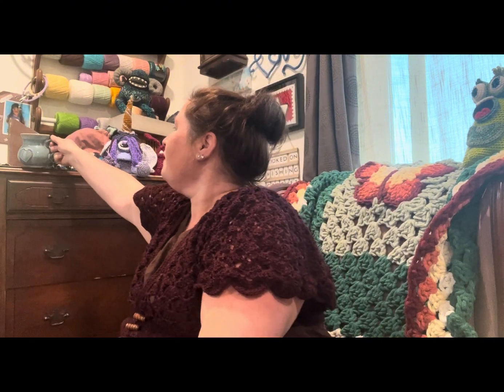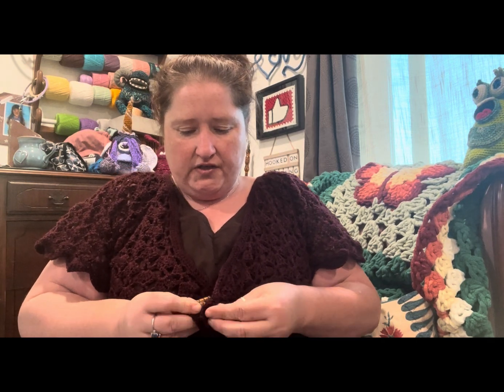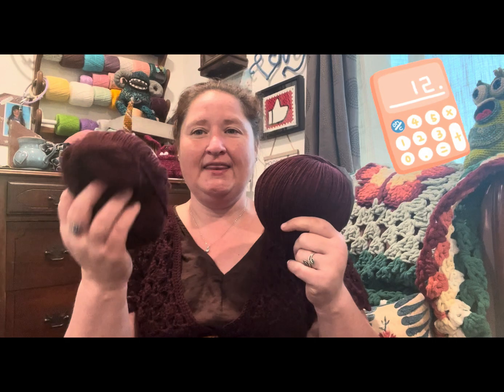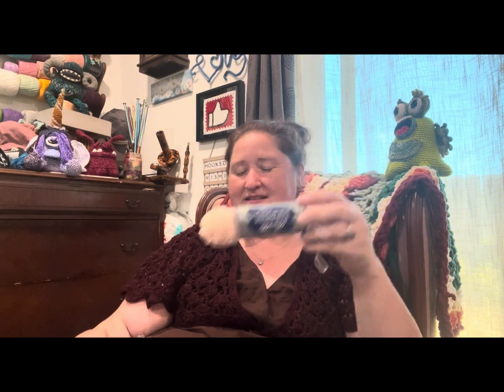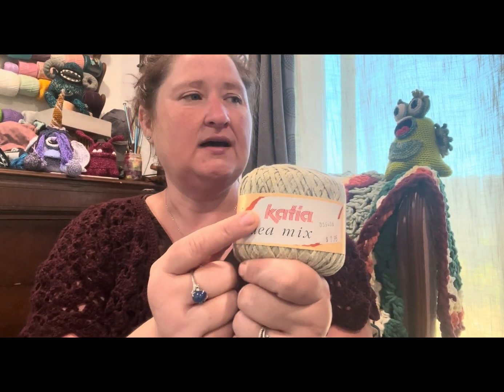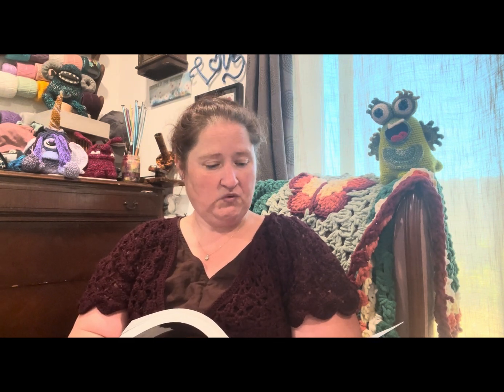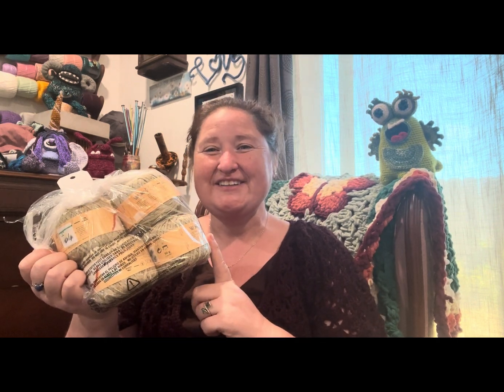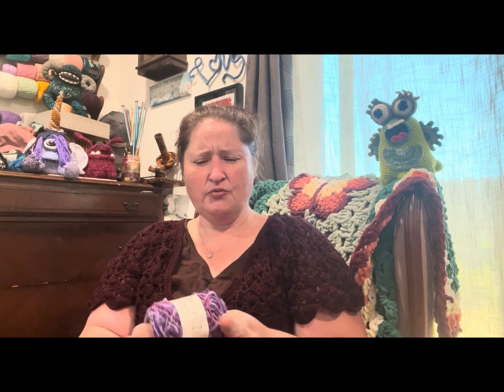Step 5 details & wear ! Also some thrift.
Thank you so much for stopping by for a visit today. I enjoy the company. Please come back soon and check out what Iv been working on.

Spa Shawl Top
Printed version in the book
Simply Crochet by Robyn Chachula

Here is a YouTube video of Robyn sharing her design inspirations.

Im using Hobby Lobby
Yarn Bee soft & sleek DK
In the color Oxblood

The public libraries have online FREE audiobooks its named the Libby app
On my Libby app
Under the whispering door
TJ Klune

Suggestions are always appreciated 📚

📢 this video is not sponsored, I have purchased all items, unless Iv stated who they've been gifted by.